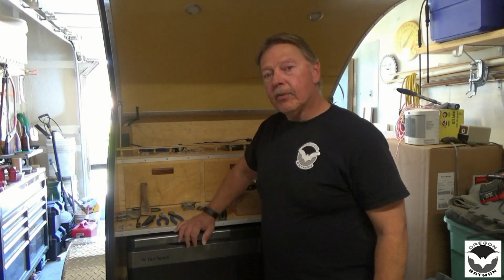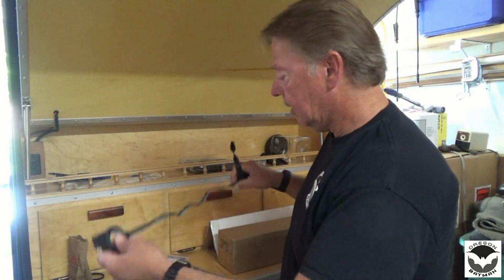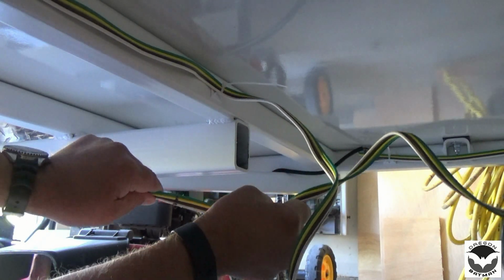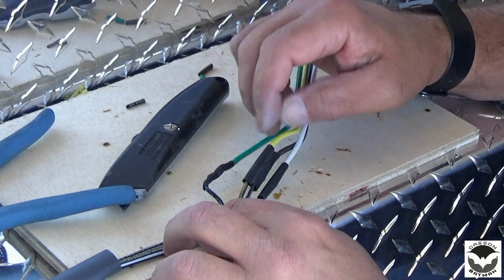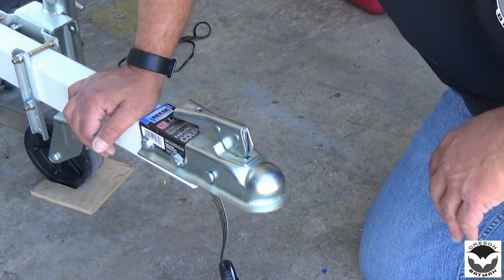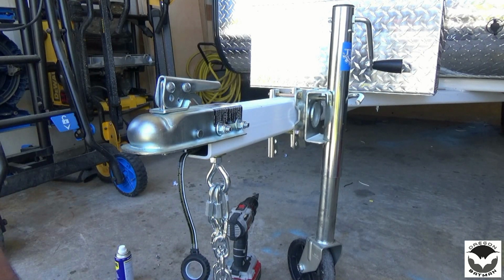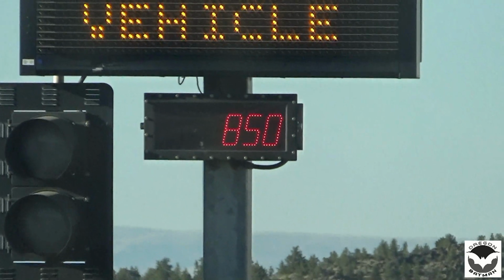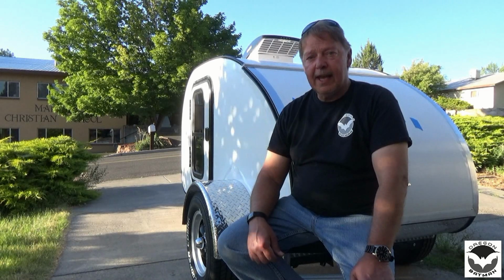Let’s Build A Teardrop * Step-By-Step * - Part 54 (The Weight)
If you would like the plans for the Teardrop, link is below!

Today we tow the trailer and get it weighed!! This will be a Step-By-Step tutorial on how to build your very own teardrop. A Simple backyard build, a project you will be proud of! We will be covering the bottom and outside of the teardrop with Filon. This will be a lot of fun… hope you stick around and enjoy the process!

A. Bateman

Cheers!